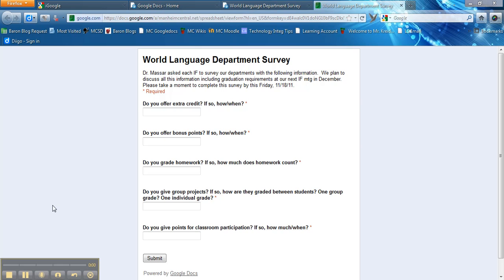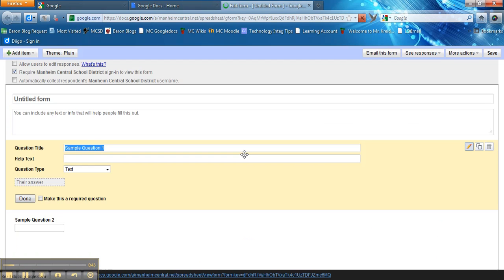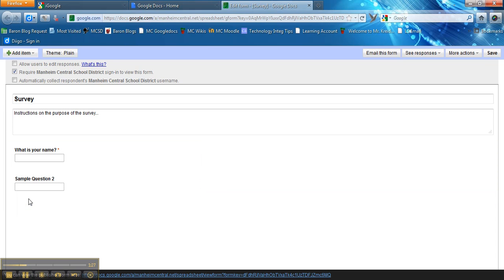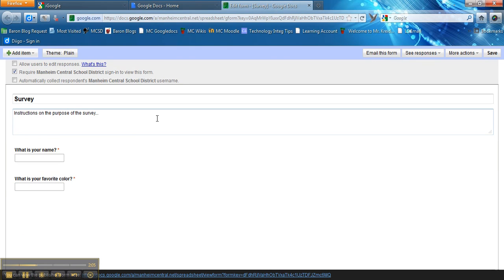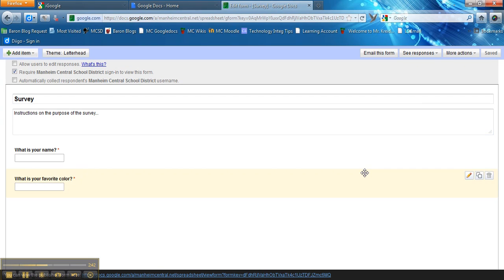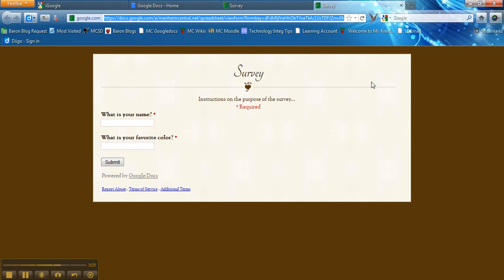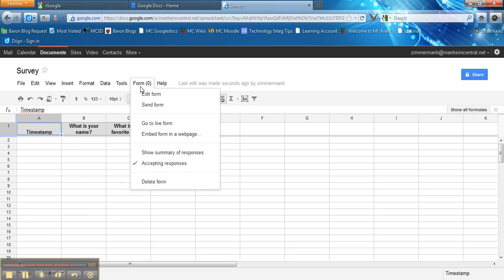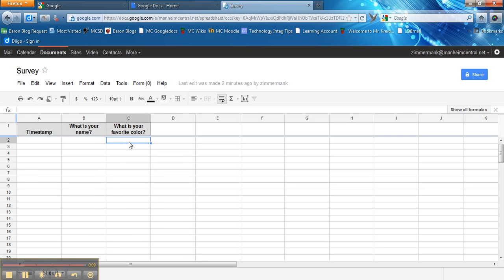Creating a Googleform from Google Apps